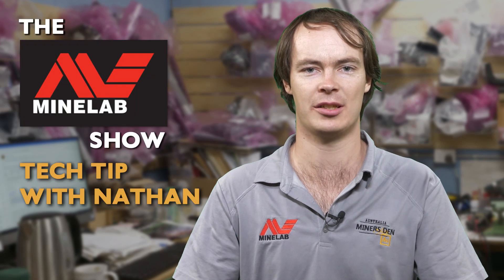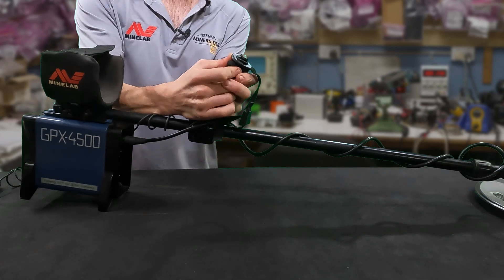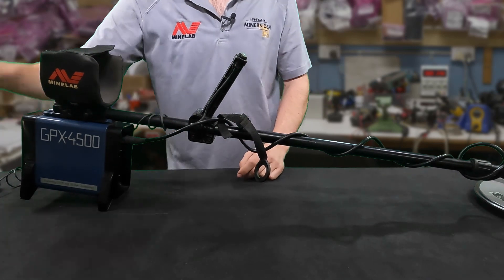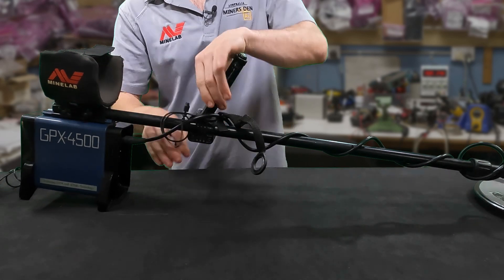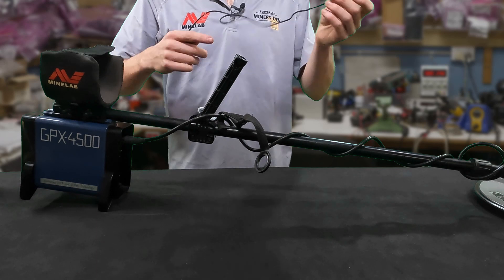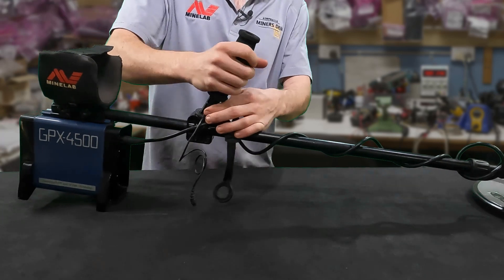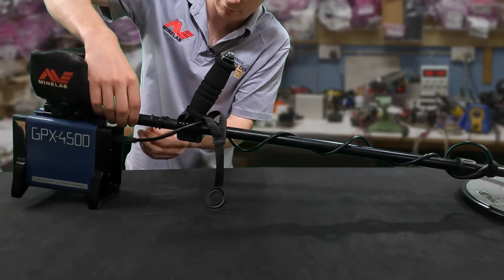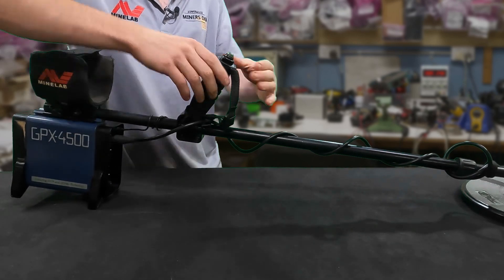How to Replace Handgrip Button on GPX Series Metal Detectors - Minelab Tech Tips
Nathan from the Miners Den Australia authorised Minelab Service Centre, walks us through a handy tech tip for those who need to replace the hand grip ground balance button on a GPX 4000, GPX-4500 and GPX 5000 Metal Detector

Watch as Nathan from Miners Den Bendigo, takes you through the process of replacing the button.

To purchase parts for your GPX series metal detector online visit Miners Den Australia's online super store:

Live Every Wednesday Night at 7.30pm (AEDT).